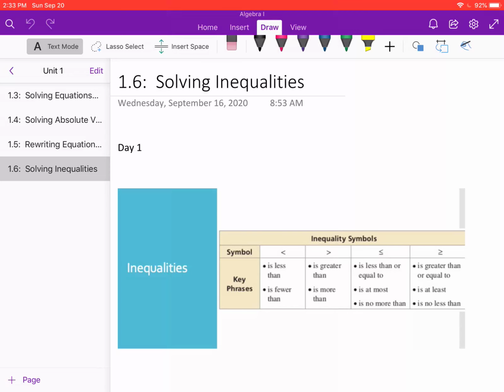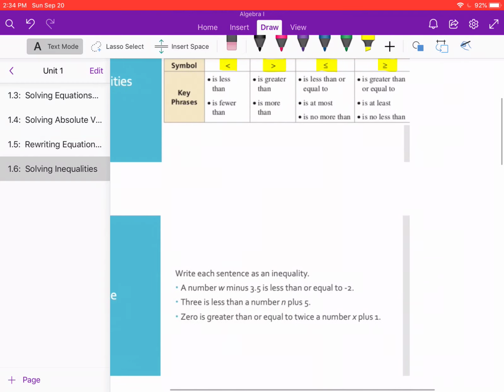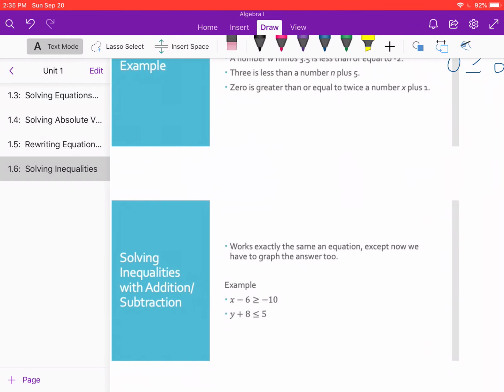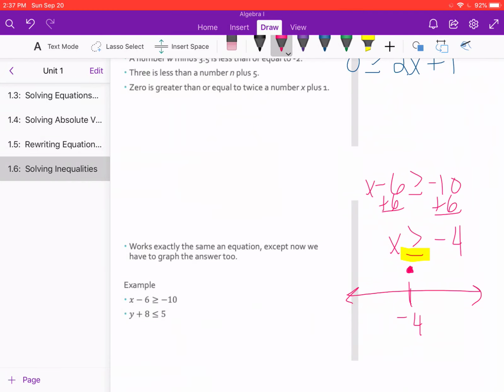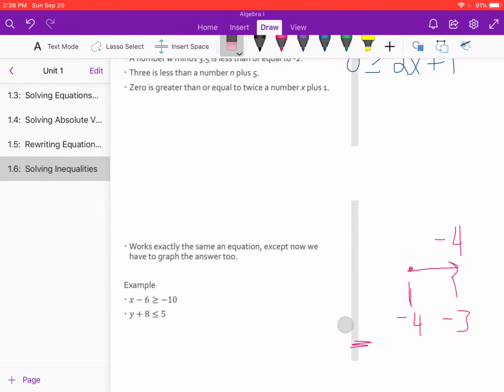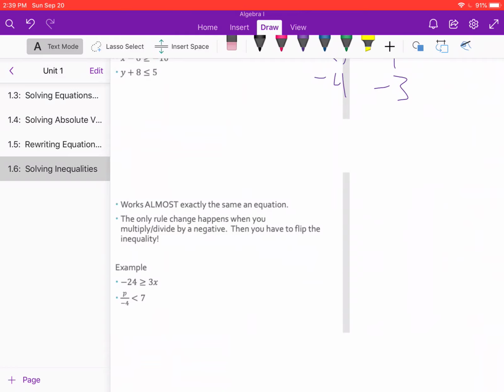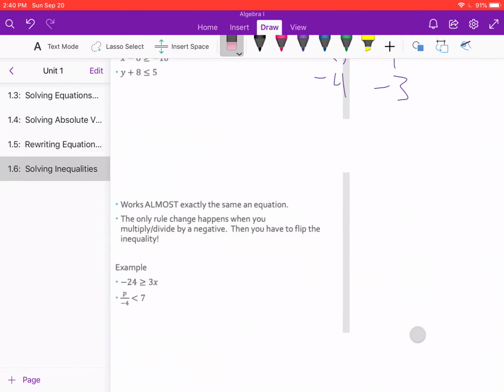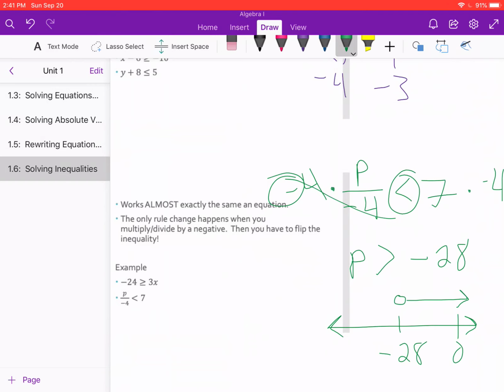1.6: Solving Inequalities (Day 1)